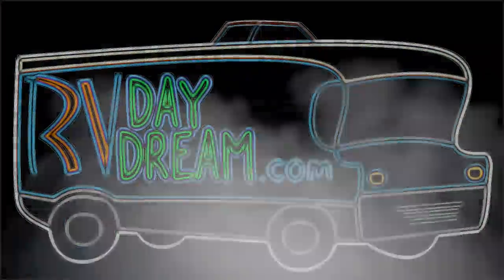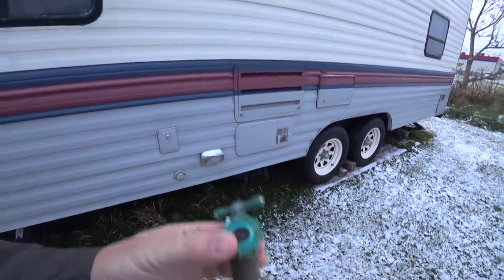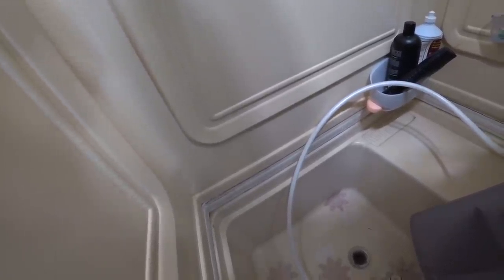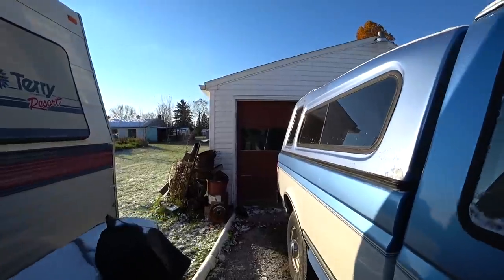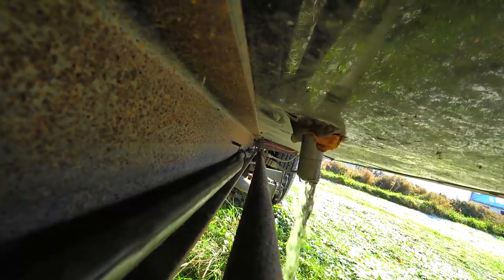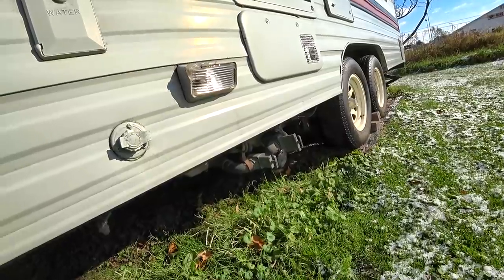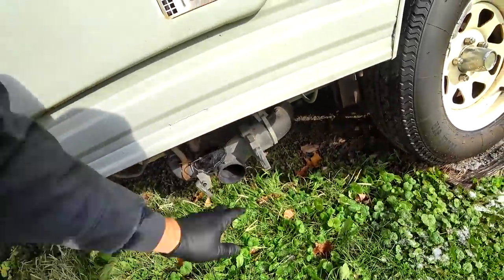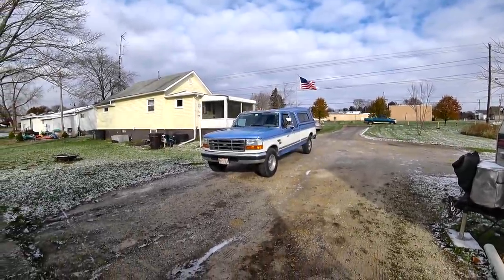One Reason To Winterize RV